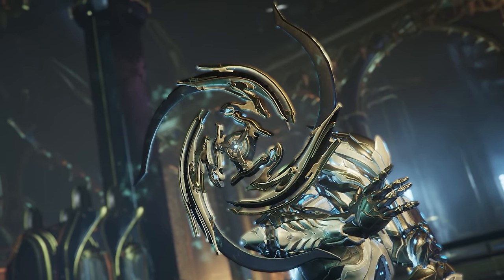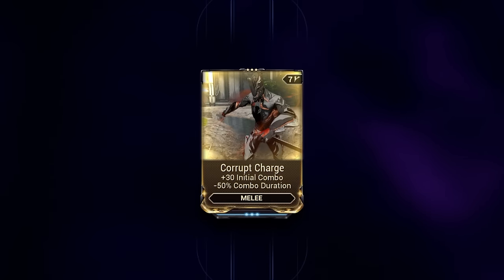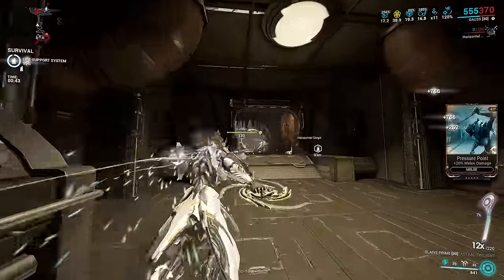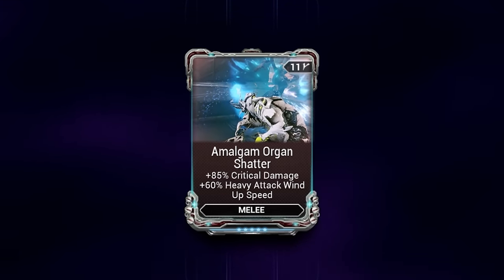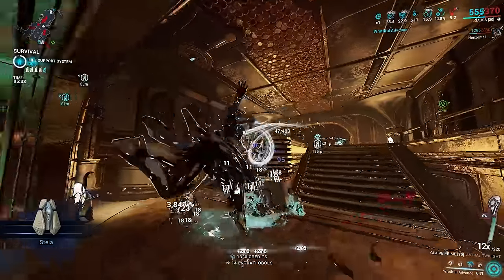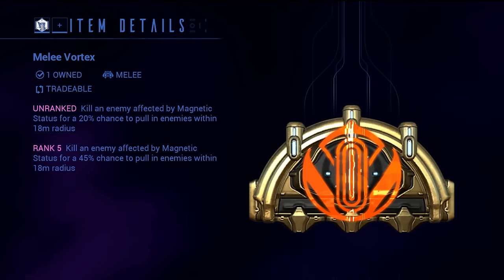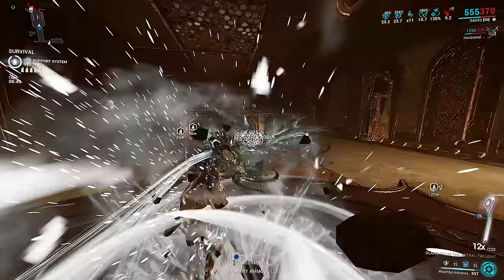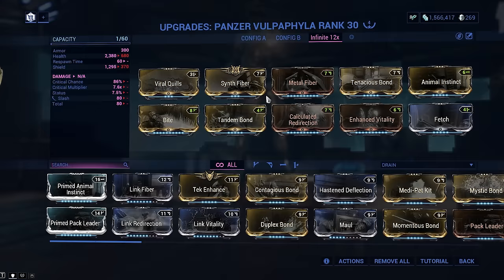Warframe | Glaive Prime Is BROKEN | Steel Path Build | 2023 (READ PINNED)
Use this while it lasts yall, cause I doubt it will for very long...

Join me on YouTube on my front page!

(I seem to use the same name everywhere lol)

  -   Introduction  -

0:00 Intro

   -   Glaive Prime / Infinite Combo  -

0:26 Glaive Prime Overview
0:37 Heavy Attack Functions
1:08 Why Am I Talking About This?
1:21 Why Combo Is Important For Glaives
2:07 Infinite 12x Combo Bug Explained
2:53 Wrathful Advance Utility

   -   Builds   -

3:07 Glaive Prime Build
5:44 Tennokyaii / Melee Arcanes
7:03 Melee Duplicate's Unique Buff
7:50 Housekeeping

   -   Outro / Thanks   -

8:30 Outro / Thanks

Songs Used In Order Of Appearance:

Odyssey by KaizanBlu

If you made it all the way down here... thank you for helping me out :)

Much appreciation for yall :)

- kyaii